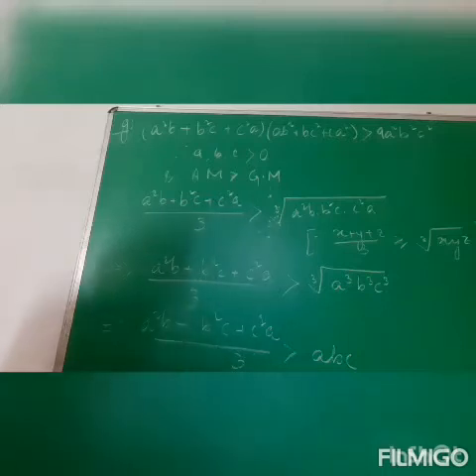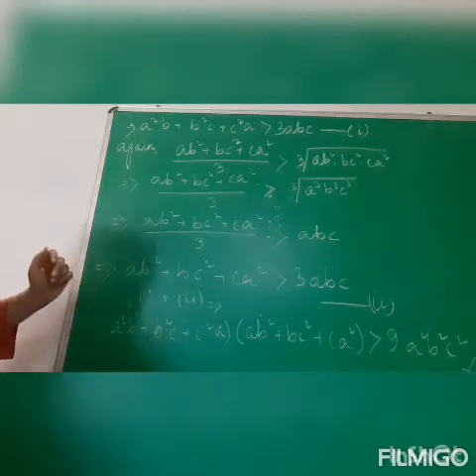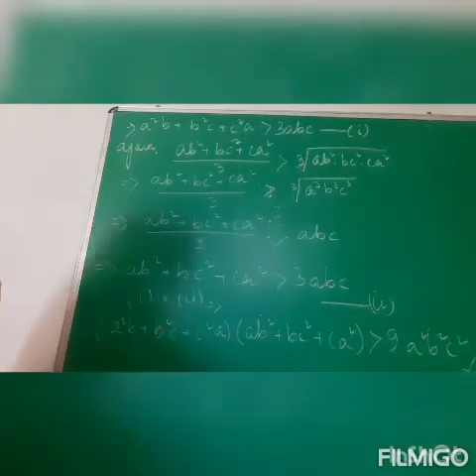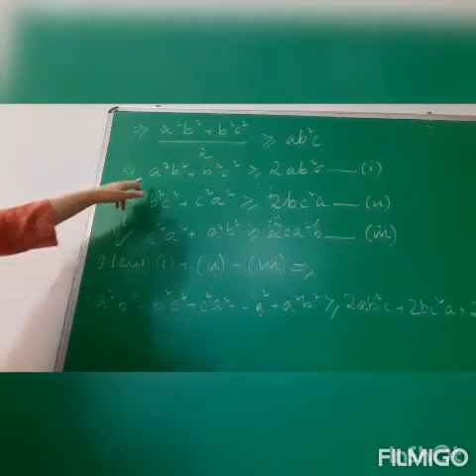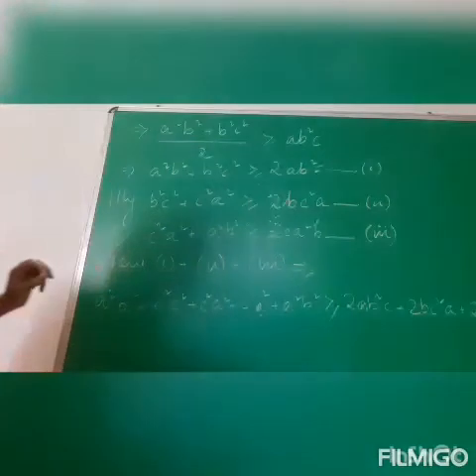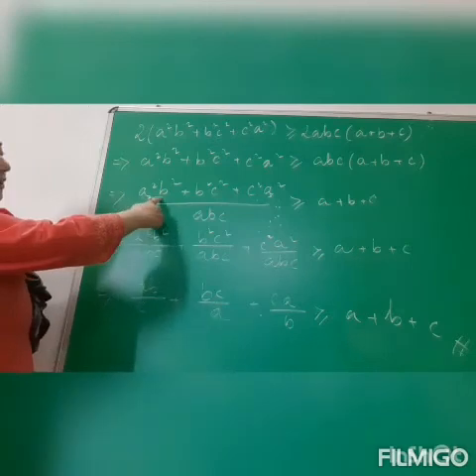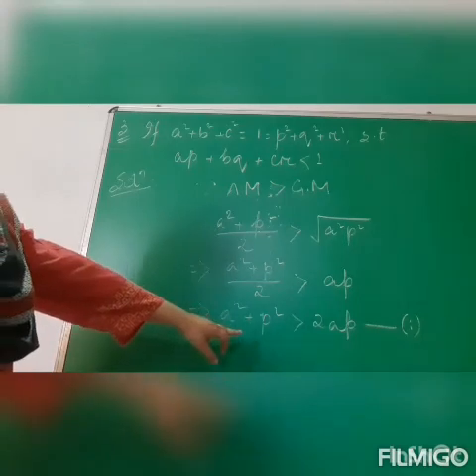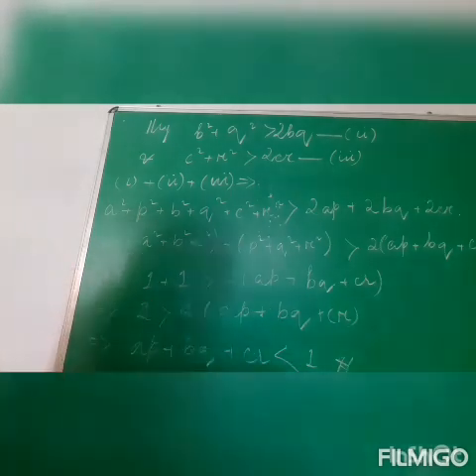Class 9 - Advanced Maths (Part 1) - Third Week